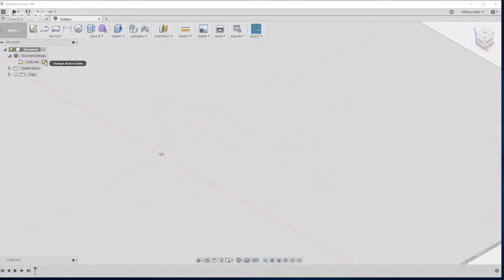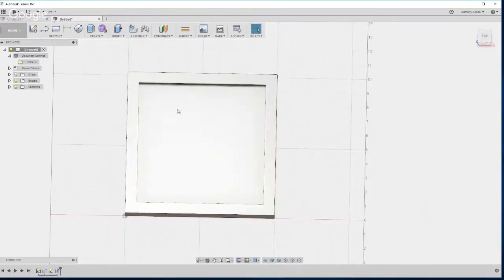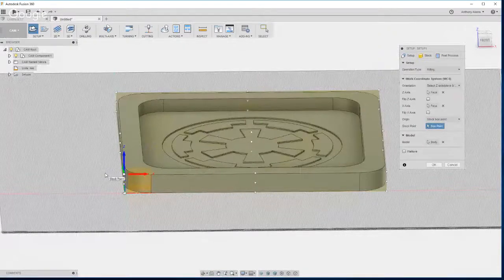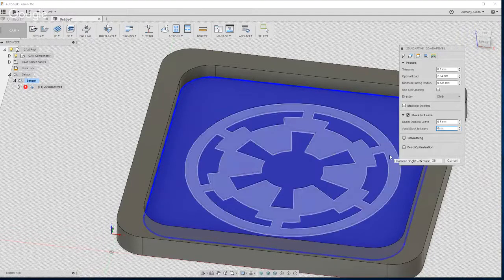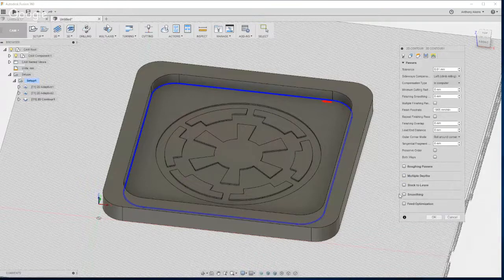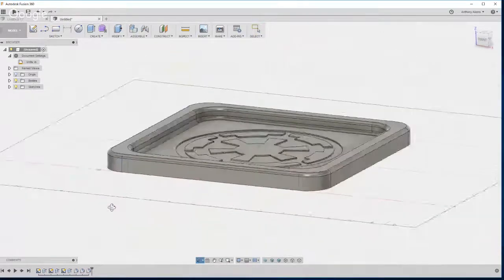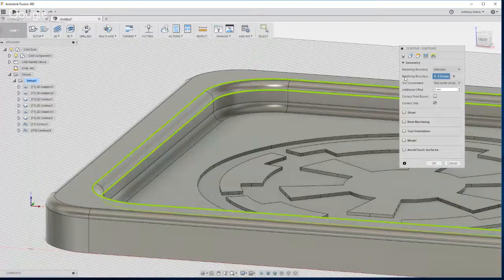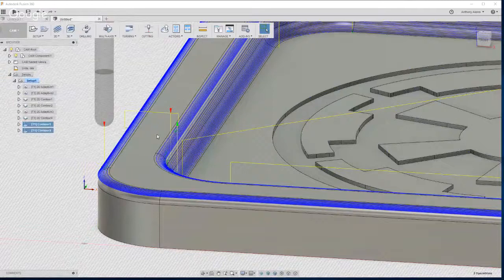Fusion 360 Basic sign / platter CAD & CAM in Fusion 360, geared to the Shapeoko 3